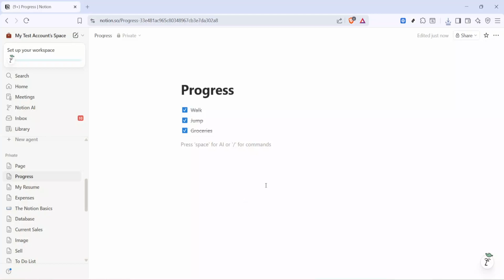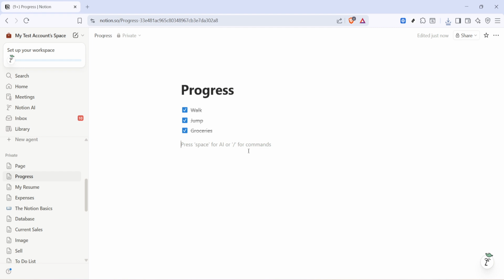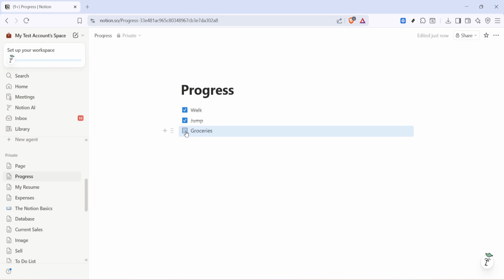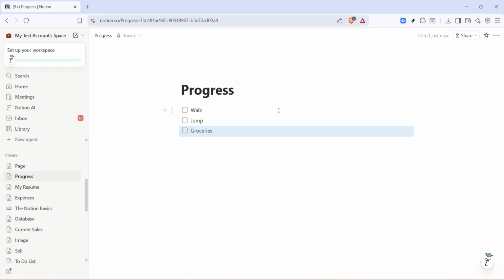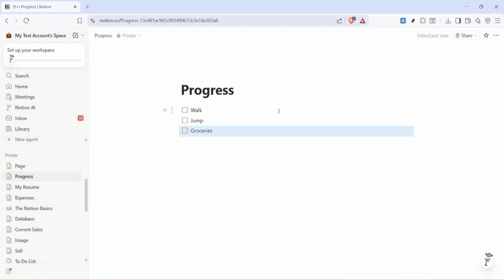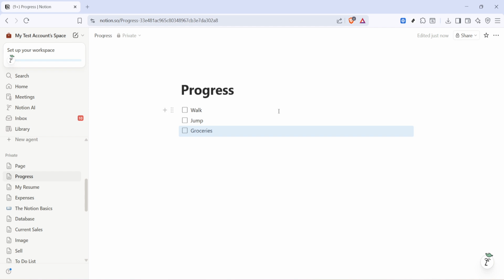How to Uncheck All Checkboxes in Notion (Step By Step 2026)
How to Uncheck All Checkboxes in Notion